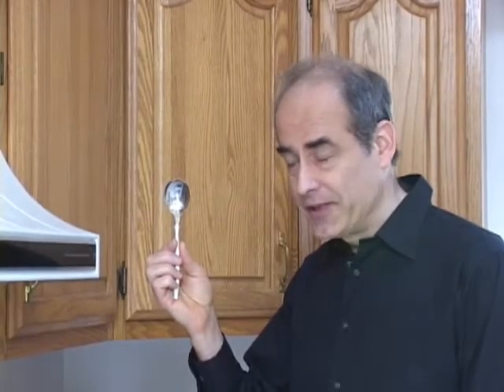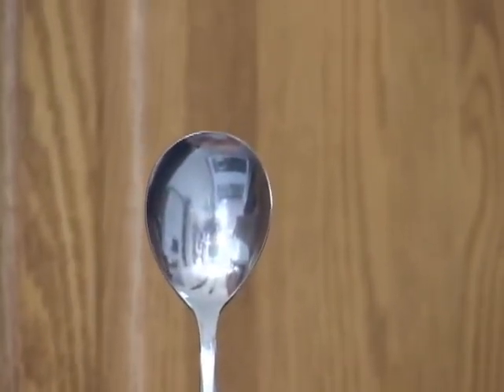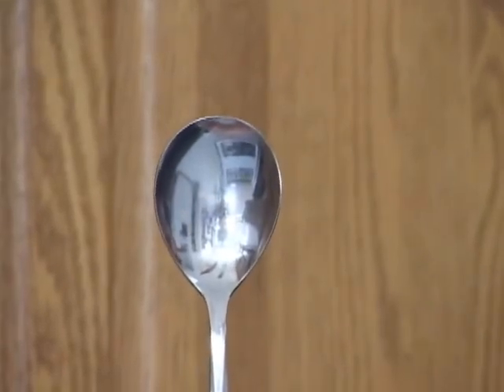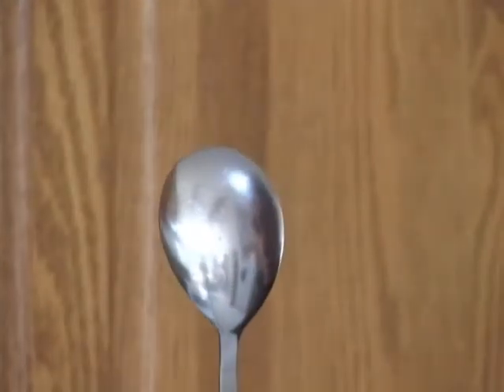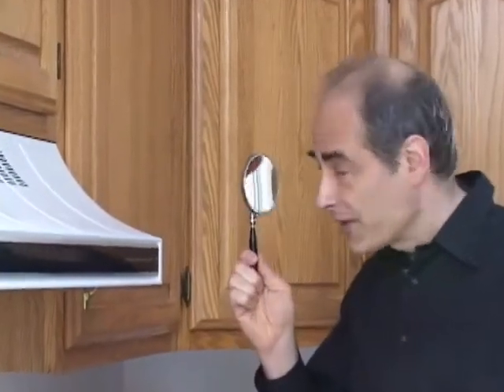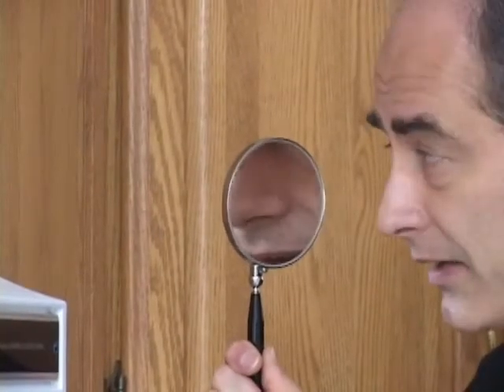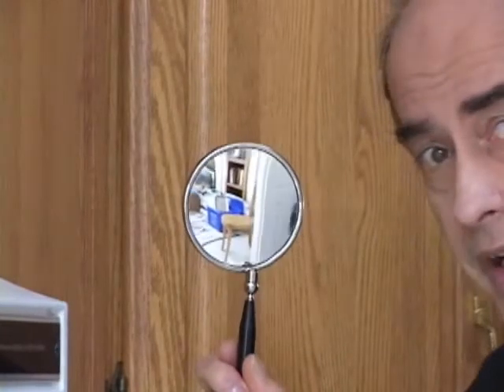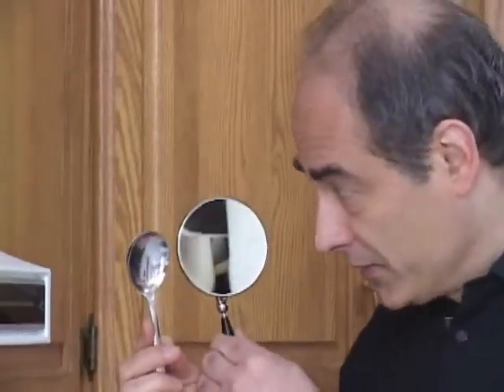Spoon and Makeup Mirror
A spoon is compared to a two-sided makeup mirror where one side is convex and the other concave.